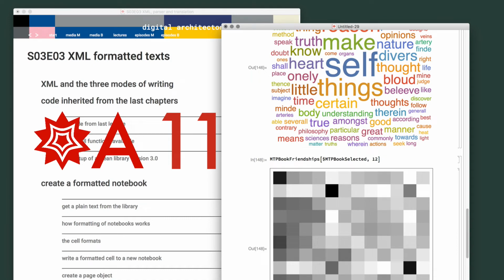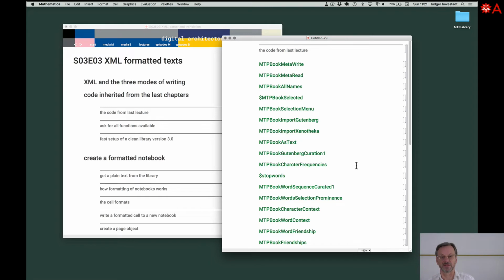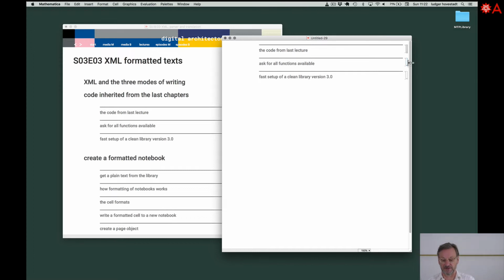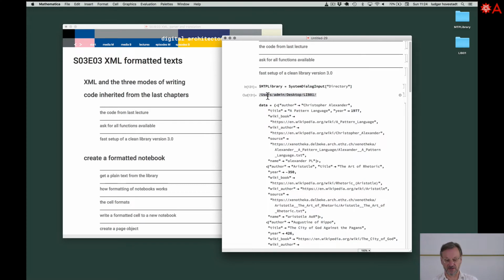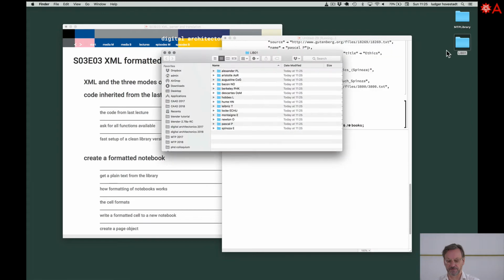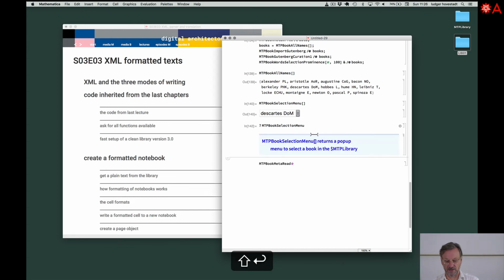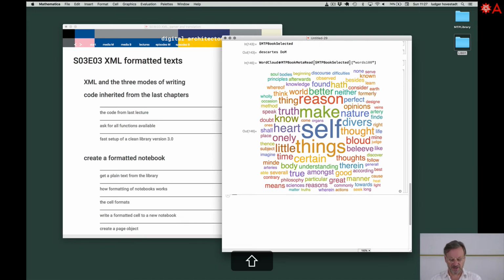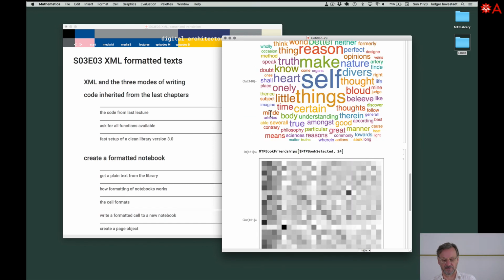T11 summary of the code so far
this is a tutorial introduces the fast track to the library with a few comprehensive function